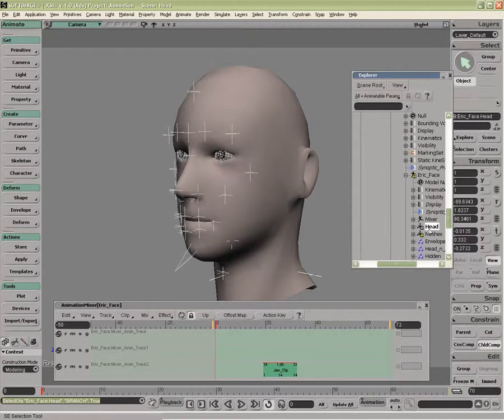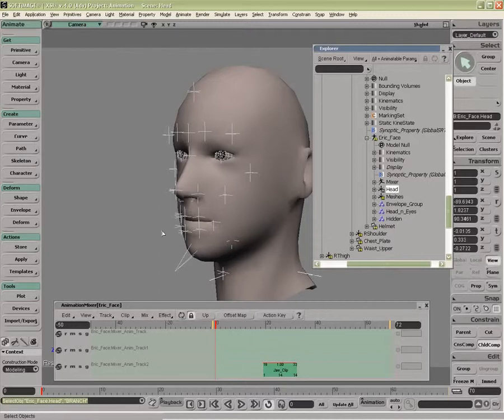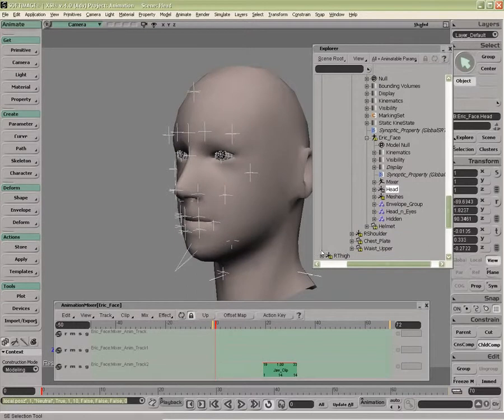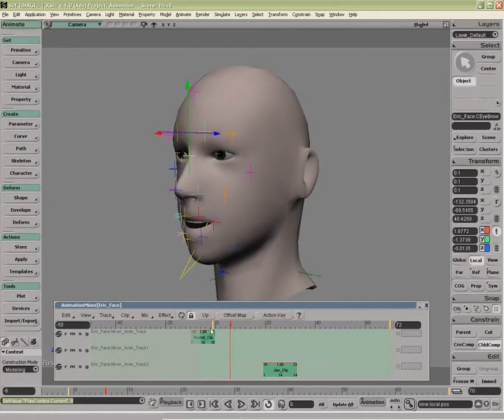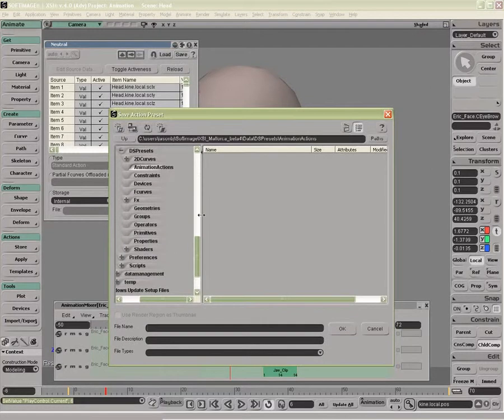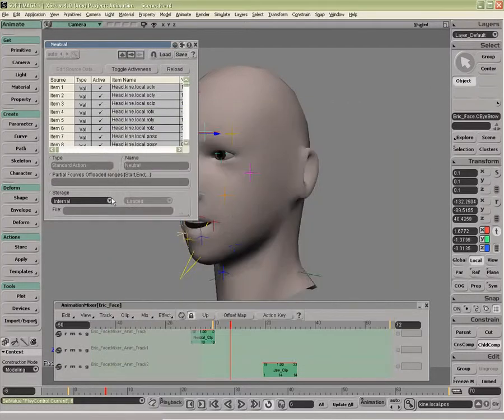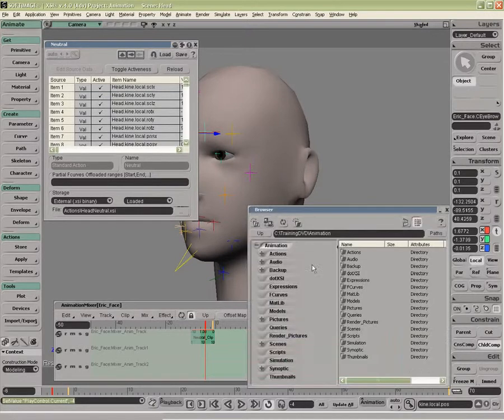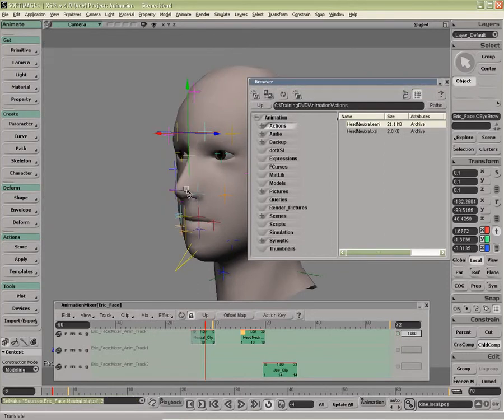Animation: Static poses